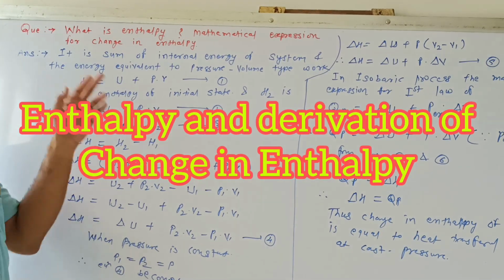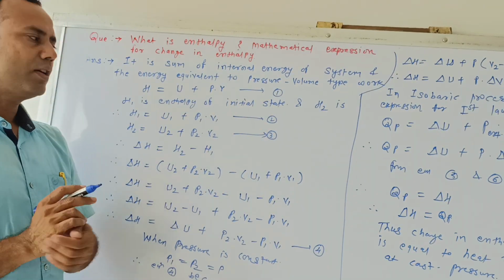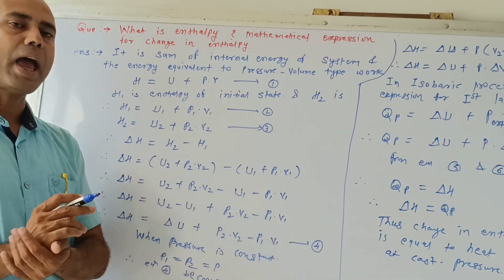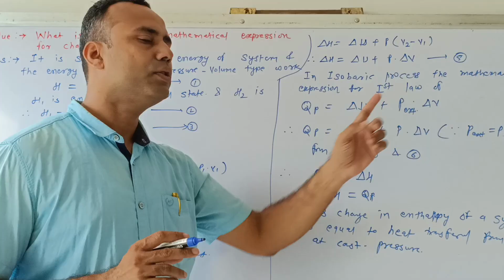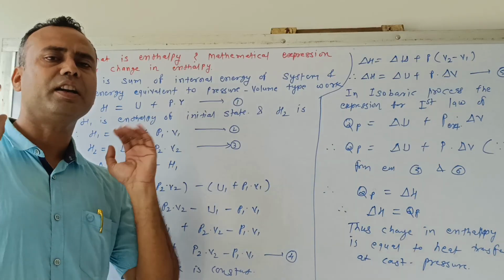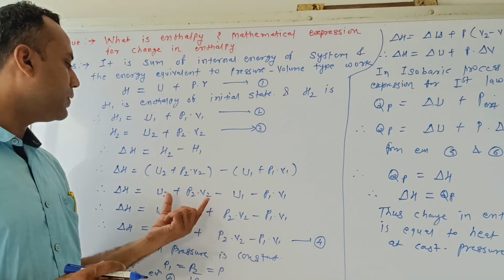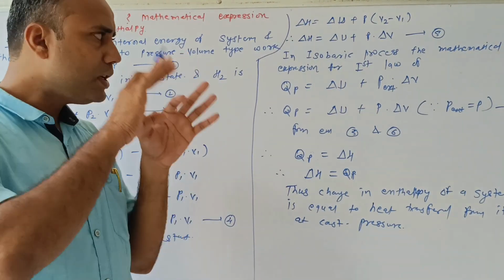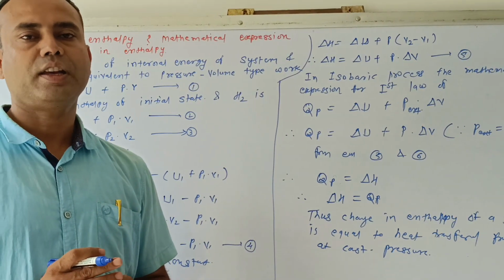Enthalpy derivation for change in Enthalpy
derivation of enthalpy in thermodynamics enthalpy and enthalpy change
derivation of enthalpy
enthalpy change numericals
enthalpy change
change of enthalpy
 hess law enthalpy change
enthalpy change problems
tricks for enthalpy
enthalpy for class 12
physical chemistry topic enthalpy change enthalpy in thermochemistry
entropy & enthalpy in hindi
enthalpy of formation
 enthalpy in thermodynamics
enthalpy in physical chemistry
definition of enthalpy and entropy